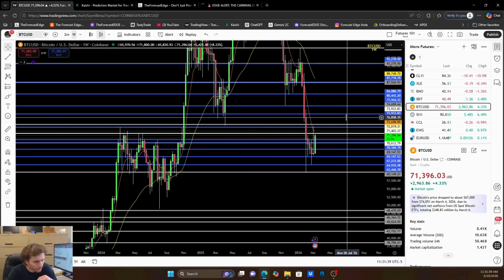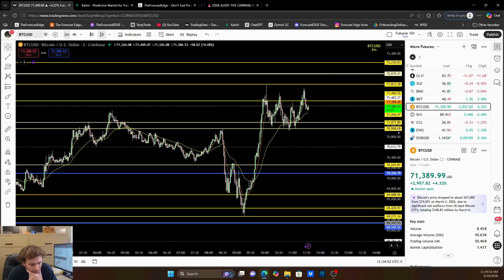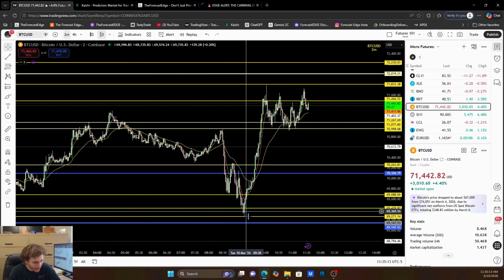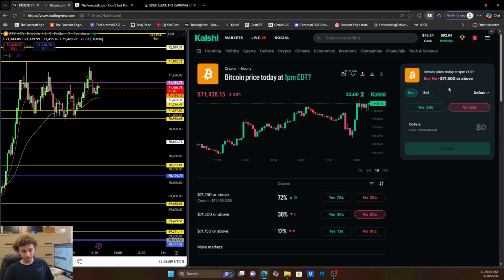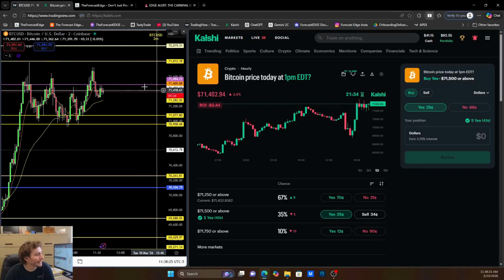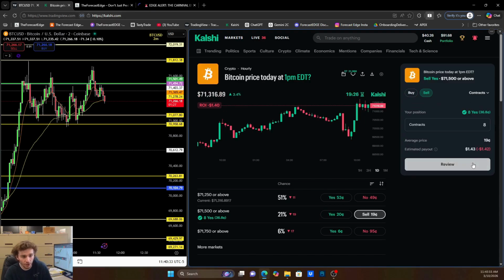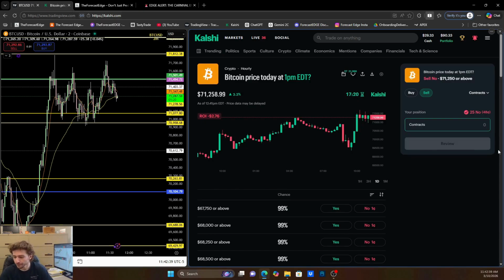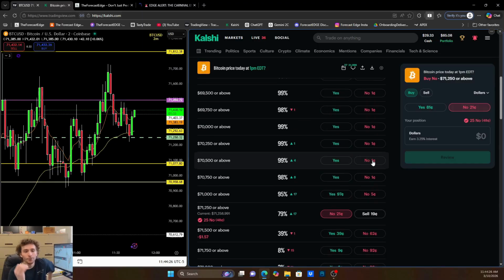Support & Resistance Trading Strategy (I Used It to Take This Trade)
Support & Resistance is one of the most powerful tools in trading — and here’s how to actually use it to take a trade.

In this ForecastEDGE breakdown, we walk through how to identify real Support and Resistance levels and then use those levels to execute a trade step-by-step.

If you're looking to improve your day trading strategy, options trading, futures trading, or predictive market trading, this video shows how professional traders use price action and technical analysis to identify high-probability setups.

At ForecastEDGE, our goal is simple:

Don’t Just Predict, PROFIT.

We use market structure, support & resistance levels, and our EDGE Alert system to identify high-probability trades before they happen — and we break those trades down live during the ForecastEDGE Midday Broadcast.

If you want to learn how traders identify key levels and turn them into real opportunities, this video will walk you through the process.

00:00 Support & Resistance Trading Strategy
02:05 How to Identify Support Levels
05:40 How to Identify Resistance Levels
09:15 Market Structure & Price Reaction
13:20 Building the Trade Setup
18:45 Executing the Trade
23:05 Trade Breakdown & Lessons
25:10 ForecastEDGE EDGE Sign Off